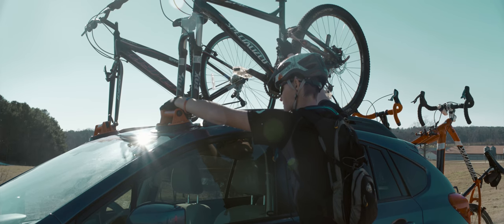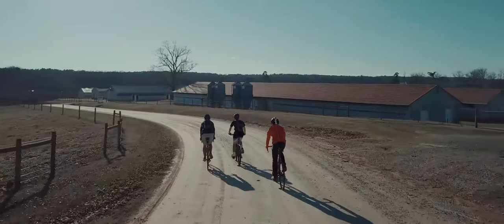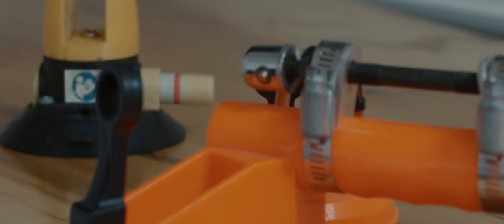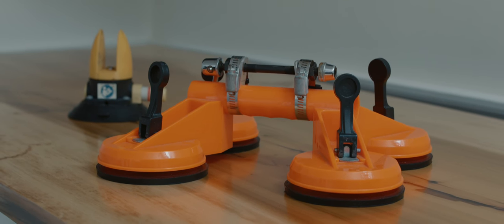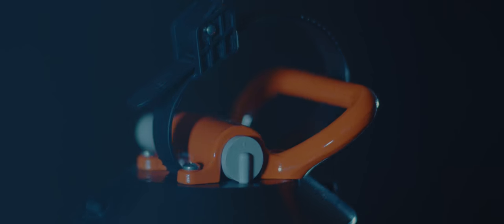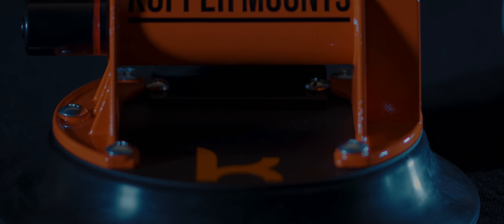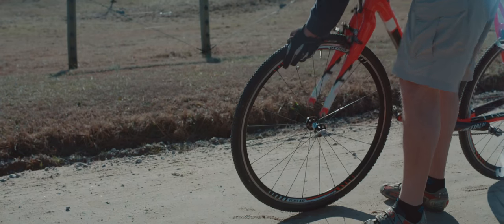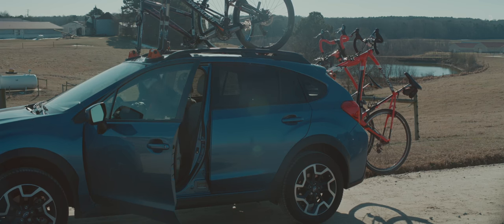Kupper Bike Rack Mounts, a high-tech, suction-powered, next-generation bike rack for cars and SUVs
Kupper Mounts Bike Racks are one of the safest, most affordable, easy-to-install in less than 2-minutes and remove in 10-seconds, quick-to-store in the trunk, portable bike rack systems in the world.

All Kupper Mounts units purchased from this date forward will be delivered during the week of October 19, 2020. They are available to customers worldwide.

They will fit any car, truck or SUV, regardless of country. They offer larger and stronger vacuum-powered suction cups than SeaSucker and do not require a luggage rack or trailer hitch like Thule or Yakima and are much more affordable.

Kupper Mounts Bike Racks fits easily into checked-baggage for airline travel & solves the common problem of find bike rack that will fit on any rental car, convertible, SUV or van, regardless of what country your traveling.  They are great to have when traveling with extra friends, or anytime you need additional travel capacity for carrying up to 4 bikes on most passenger vehicles.

If you're interested in become an Authorized Kupper Mounts reseller or distributor, please add your company to our database

To learn more about "How to Install a Kupper Mounts," watch "In-depth Product Reviews" or watch our "Bike Racks' Performance as We Drive around Town" or "Take Weekend Road Trips for New Biking Adventures," please watch all of our "Youtube Videos" that will show you precisely why our bike carriers are the coolest bike carriers on the planet.

Top 10 Reasons to Buy a Kupper Mounts Bike Rack:

1. Kupper Bike Rack Mounts install on any vehicle in less than 2-minutes
2. Kupper Bike Rack Mounts were invented by serious bikers for other serious bikers
3. Kupper Bike Rack Mounts are loaded with features and benefits
4. Kupper Bike Rack Mounts provide a great closeup product review for future buyers like you
5. Kupper Bike Rack Mounts Can Be Attached in Multiple Versatile Positions
6. Kupper Bike Rack Mounts Are Weather-Proof for Traveling through Rain, Snow and Heat
7. Kupper Bike Rack Mounts are Inventor Tested for Strength, Durability and Performance
8. Kupper Bike Rack Mounts are Strong Enough to Lift and Hold a Giant 300-lb Man
9. Kupper Bike Rack Mounts are Secure for Overnight Travel Trips
10. Kupper Bike Rack Mounts are Easy and Convenient for Cross-Town Trips too

And, yes, we are always seeking Independent Sales Reps to sell our Kupper Mounts Bike Racks to bike shops, bike dealers and distributors in the US and more than 30 international markets.